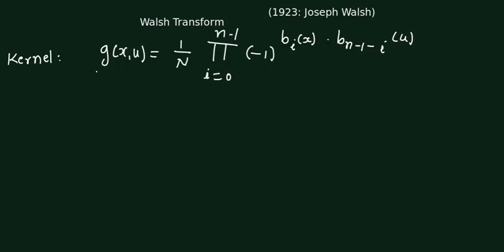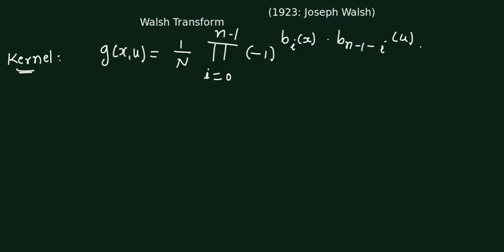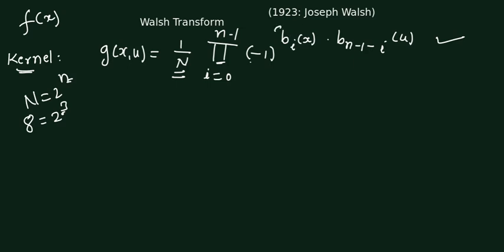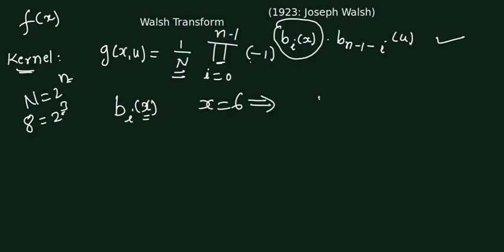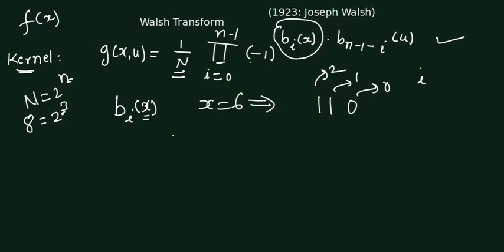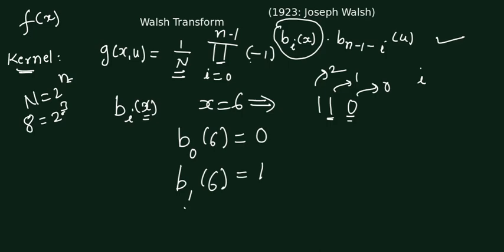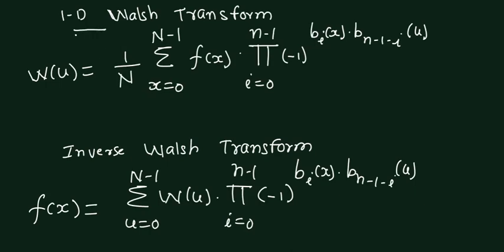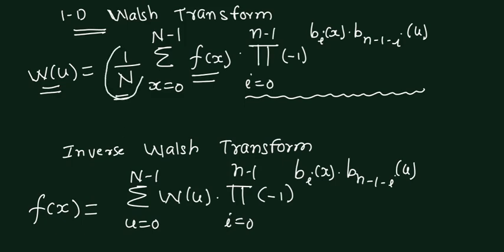Video 3: Image Transforms: Walsh Transform